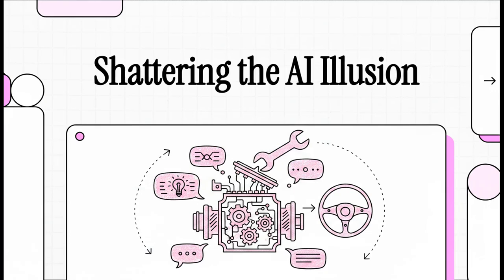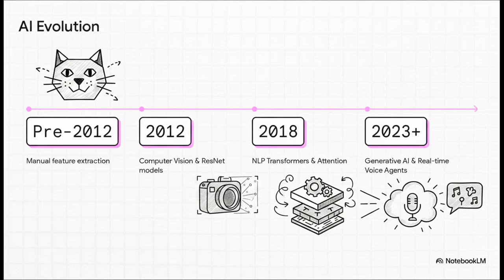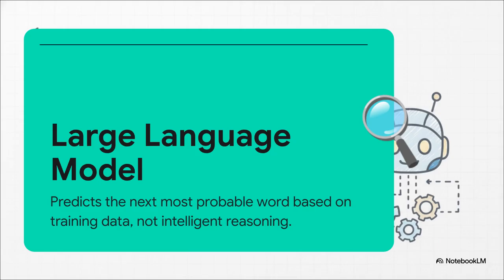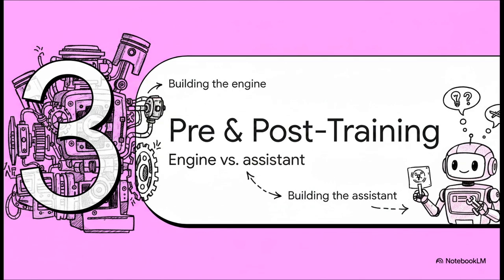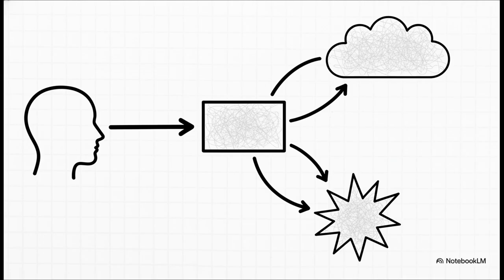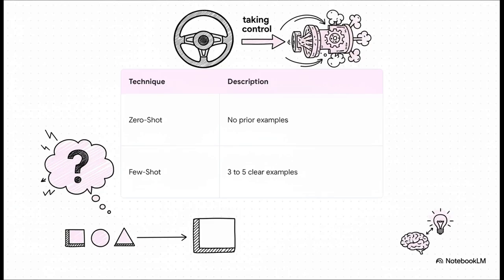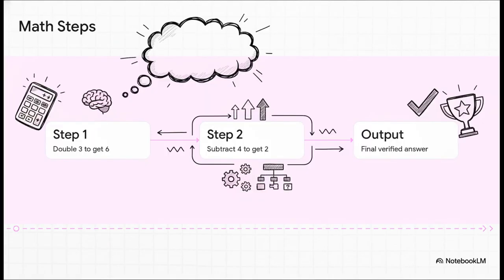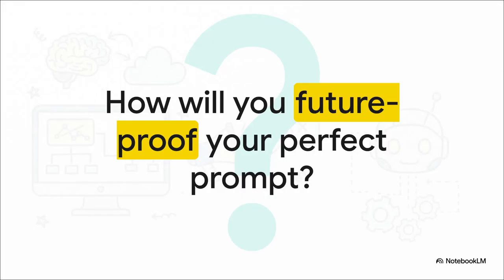Prompt Engineering is Dead. Build Architectures Instead. 🏗️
Most people treat the AI text box like a search bar. Professionals treat it like an engineering terminal. 🛠️

In this deep-dive, we deconstruct the foundational mechanics of Large Language Models (LLMs) to shatter the illusion of "machine reasoning." We explore the transition from manual feature coding to the era of Generative AI, breaking down why the "next word engine" requires a steering wheel—and exactly how to build one using production-grade prompting frameworks.

Inside the Blueprint:

⏳ The Evolution of AI: Mapping the leap from manual 2012 computer vision to 2026 real-time voice agents.

⚙️ The Next Word Engine: Why the model doesn't "think"—it calculates probabilities (and why it fails at Sanskrit and math).

🏗️ Pre-Training vs. Post-Training: Why you are interacting with a $80M engine fine-tuned into a helpful assistant.

🎲 The Non-Deterministic Problem: Why you can't plug raw AI into a production database without a "Harness."

🧠 Advanced Frameworks: Mastering Few-Shot, Chain of Thought (CoT), RAG, and Self-Consistency to tames the chaos.

Timestamps:
0:00 – Shattering the Illusion of AI Intelligence
0:45 – Section 1: The Evolution of AI (2012 to 2026)
1:40 – The 600ms Rule: Why Speed is the New Accuracy ⚡
2:10 – Section 2: Inside the Next Word Engine
3:15 – Andrej Karpathy’s Framework: "Treat the Model as an Intern" 👨‍💼
4:00 – Section 3: Pre-Training ($80M) vs. Post-Training (Fine-Tuning)
4:45 – Section 4: The Non-Deterministic Headache for Developers
5:40 – Section 5: Engineering the Steering Wheel (Few-Shot Prompting)
6:45 – Section 6: Advanced Logic (Chain of Thought & RAG) 📚
8:00 – The Reality Check: Future-Proofing Your Logic

Credits:
🎙️ Discussion curated and generated via NotebookLM, focusing on the strategic shift from prompt-crafting to robust software architecture.